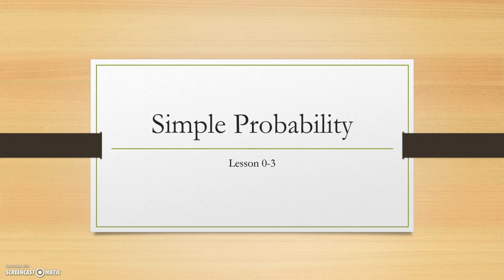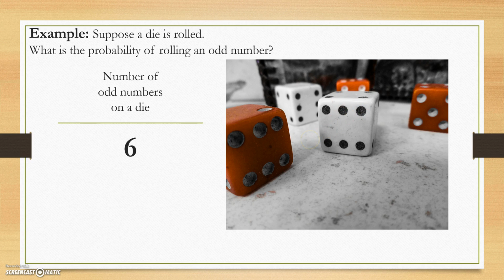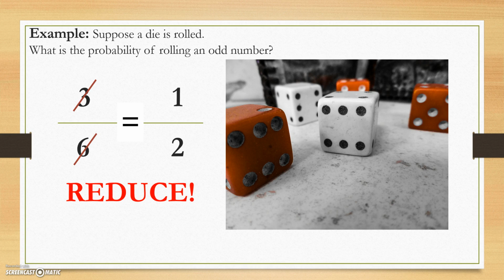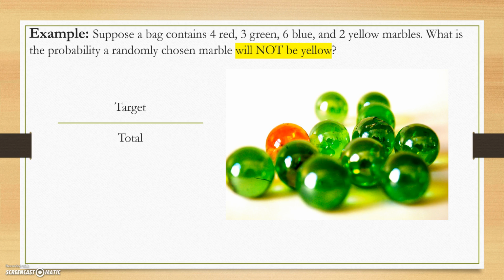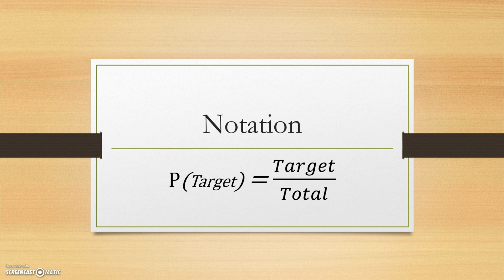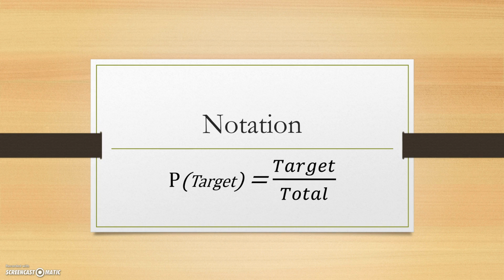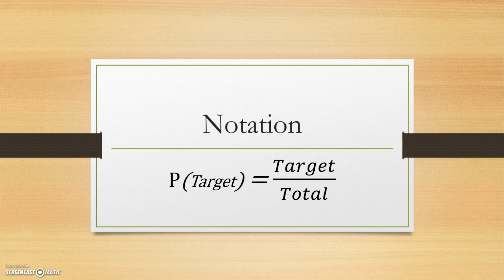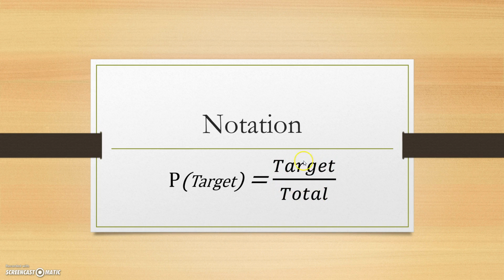0-3 Simple Probability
Notes over simple probability as a review for our Geometry class.